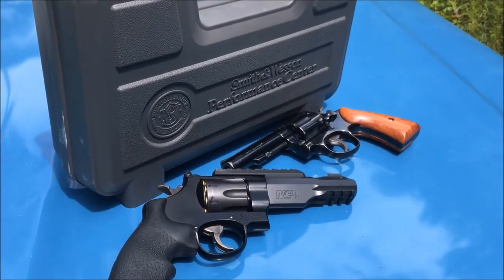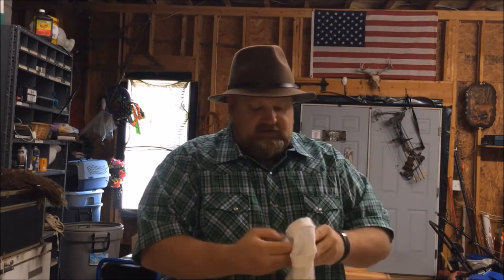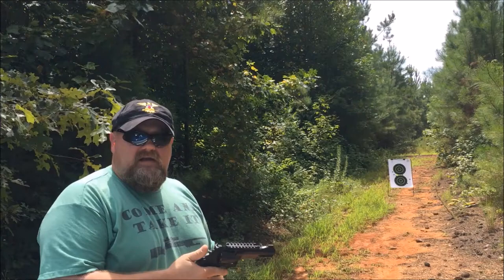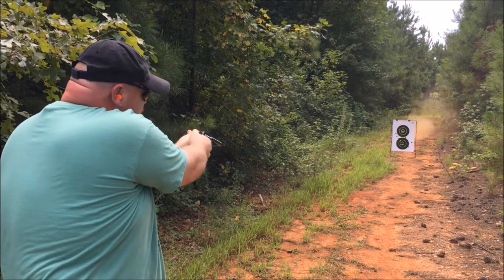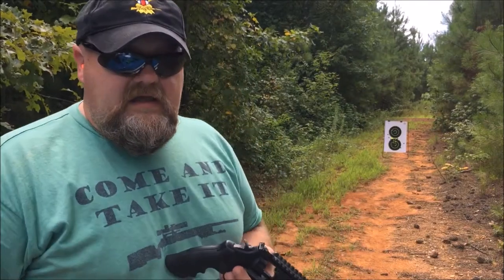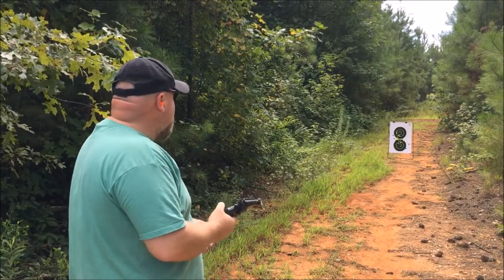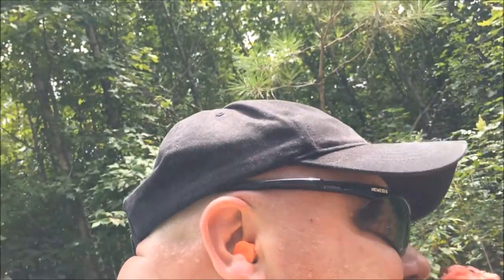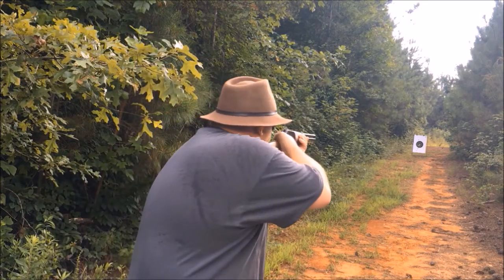Smith and Wesson R8 Performance Center and S&W 13-2 .357 Magnum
Today we are at the range with the Smith and Wesson S&W .357 magnum R8 Performance Center and the model 13-2. ENJOY!